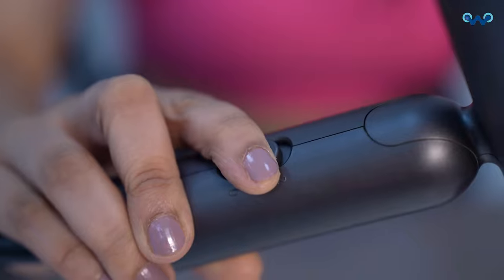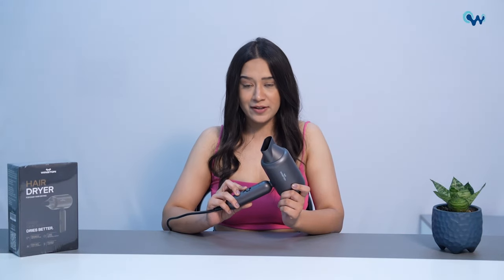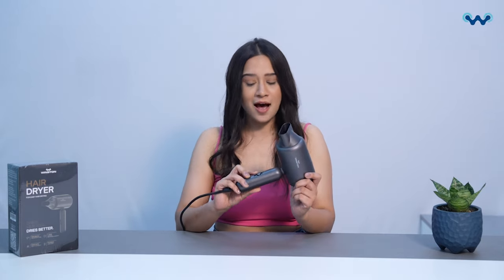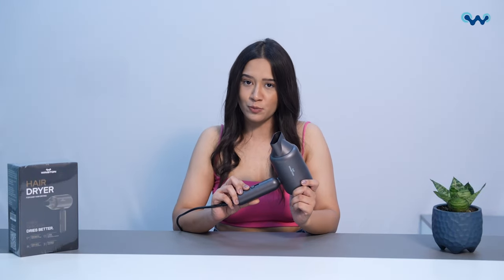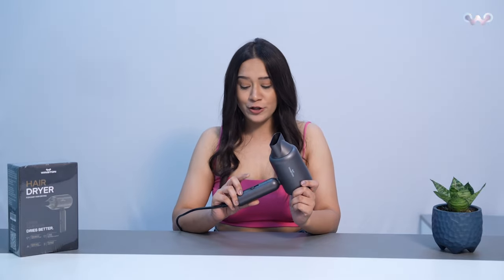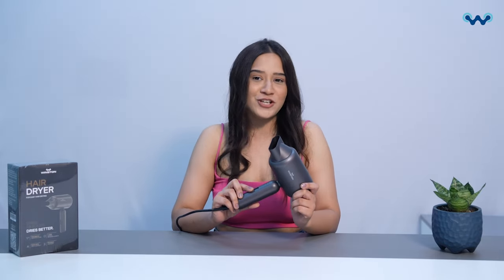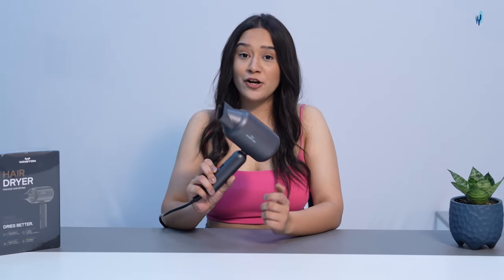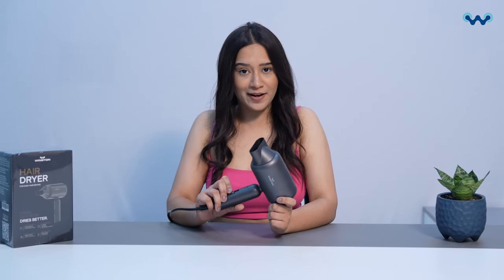WINSTON Hair Dryer | How To Use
Unlock the secrets to a salon-quality blowout at home with the WINSTON Hair Dryer. In this video, we'll guide you through everything you need to know about how to use a hair dryer effectively, whether you're a man or a woman. Plus, we'll provide instructions in both English and Hindi for our diverse audience.

Prepping Your Hair

Properly preparing your hair is key to a successful blowout. We'll guide you through the necessary steps, including washing, towel-drying, and applying heat protectant to ensure your hair is ready for styling.

Using the Hair Dryer

Now, it's time to get hands-on with the WINSTON Hair Dryer. We'll demonstrate how to power it on, choose the right heat and speed settings, and use it effectively to create a salon-quality blowout.

Tips for a Professional Blowout

To achieve a flawless blowout, we'll share tips and techniques for adding volume, creating curls, and achieving a smooth, frizz-free finish. You'll also learn how to avoid common drying mistakes.

Post-Drying Hair Care

After achieving your desired hairstyle, it's important to follow up with the right hair care routine. We'll recommend suitable products and practices to maintain your stunning look.

Final Thoughts

In our concluding segment, we'll summarize the key takeaways and benefits of using the WINSTON Hair Dryer. Say goodbye to bad hair days and hello to professional, salon-worthy styling at home.

If you're ready to elevate your hairstyling game, join us in this tutorial!

With the WINSTON Hair Dryer, you can confidently create stunning hairstyles with ease.